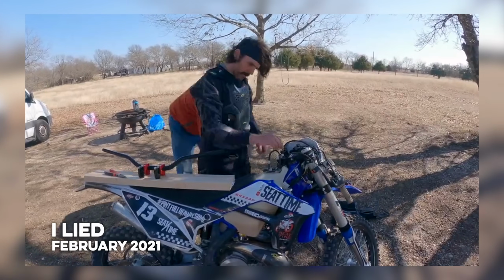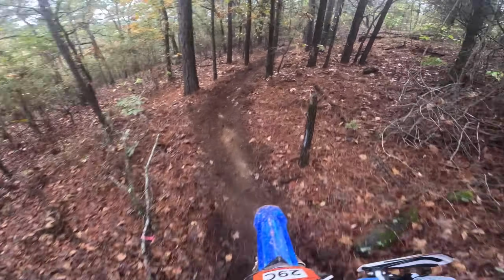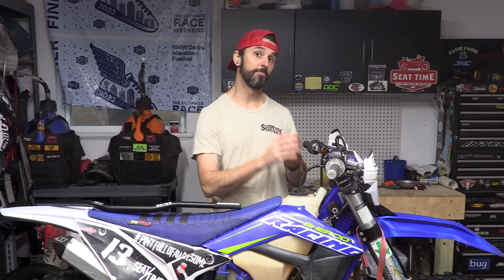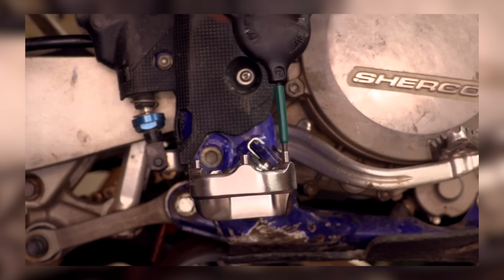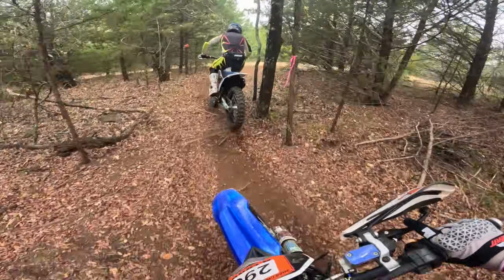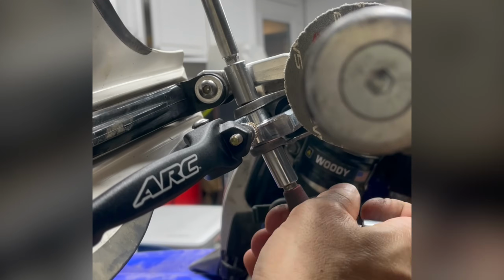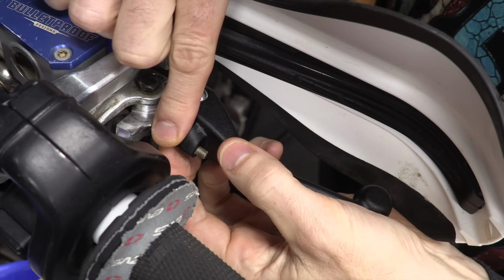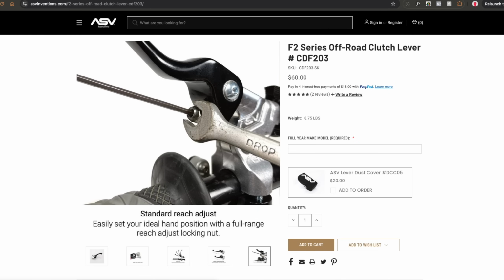How These 3 Parts Transformed My Riding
It’s not often that spending money leads to an immediate boost in performance on the bike. Most upgrades take time to break in, fine-tune, or even notice a difference. But every now and then, a part comes along that makes you go, “Wow, this actually works!” ⚡🛑 Utility Can Caddy 🛑⚡

After years of riding and countless upgrades, I’ve found three parts that noticeably increased my speed and control on the bike right from the start. These aren’t just high-quality products—they’re game-changers that improved my riding experience in ways I didn’t expect. Here’s what they are, why they work, and how they could help you, too.

1. Astra Offroad Handlebars
I’ve been running Astra Offroad handlebars since 2018, shortly after they partnered with Chris Birch. When I first saw their design, I thought, “Holy crap, these are low-rise handlebars.” And I wasn’t wrong. The Chris Birch model I use has a rise of just 22mm—less than an inch.

Why go so low? It’s all about riding position. Astra calls these “Poster Centric Handlebars,” designed to naturally shift the rider’s weight forward into a more aggressive attack position.

From day one, I could feel the difference. The low rise doesn’t just help when I’m standing—it also pulls me into the bike during seated cornering, keeping me planted in the seat pocket. Over time, this has translated to better control, faster cornering, and a more confident riding style.

Are they pricey? Yes. But in the six years I’ve used them, they’ve never bent—despite all the chaos I’ve put them through. This summer, I even bought a second pair with a slightly higher rise (27mm) for whatever new bike I end up with next.

2. Fastway EVO 4 Foot Pegs
Next up: the Fastway EVO 4 foot pegs. I use the steel version with the super-sharp F7 cleats, and let me tell you, these pegs are a beast. They’re wider and beefier than stock pegs, giving me a larger platform to stand on and more confidence when shifting my weight.

One of the coolest features is their adjustability. These pegs can be mounted in the stock position or in a lower and back position. I opted for the latter because I was having trouble getting my feet off the pegs—especially during quick adjustments. This often led to frustrating tip-overs (you know, the kind where you look around hoping no one saw).

At 5’11”, I’m slightly taller than average, and the lower-back position has been a game-changer. It lets me grip the bike better and move around the cockpit more freely. Over time, this added control has translated to better handling and more speed.

3. ARC Levers
I’ll admit it—I didn’t expect levers to have such a big impact on my riding. But the ARC levers I installed this summer completely blew me away.

Before the ARC levers, I was running Midwest Mountain Engineering levers. After some clutch issues at Red Canyon, I decided to upgrade to ARC’s folding-style levers. These are a popular choice in the pits, and after using them, I can see why.

The adjustability is next-level. I spent half a day fine-tuning bar placement and lever reach on a test loop. Once I found the sweet spot, the difference was immediate:

I could brake harder and later, carrying more speed into corners.
My overall control improved, which made me faster without pushing harder.
The result? I revisited my throttle and braking points to maximize this newfound control. The ARC levers I chose were the standard, shorty length (OEM equivalent), but they now offer longer options if you prefer.

Final Thoughts
I’m not someone who expects instant performance gains just by throwing money at my bike. But these three parts delivered exactly that. If I had to pick one standout, the ARC levers surprised me the most. Once dialed in, they transformed how I approached braking and speed control—proof that sometimes the smallest changes make the biggest difference.

What about you? Have you ever installed a part that immediately improved your riding? Share your experiences in the comments—I’d love to hear what worked for you!

Chapters
0:00 3 Parts for Performance
0:34 Astra Handlebars
4:35 Fastway EVO4 Pegs
7:48 ARC Levers
10:39 Comfortable vs Comfort
12:10 Outro & Thanks!

🌲 If we don’t get a chance to see you on the trail, we’ll see you on the internet. Enjoy GettingSeattime and tag us in your riding adventures!

Seat Time exists to keep you stoked on two wheels! We create entertaining and educational content to get your prepared for the single track, and keep you riding longer once on the bike.